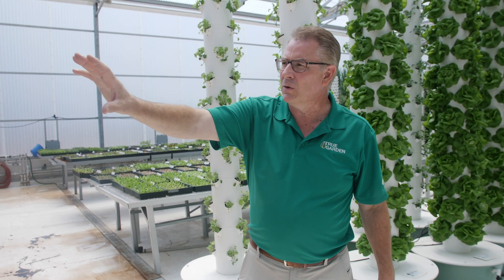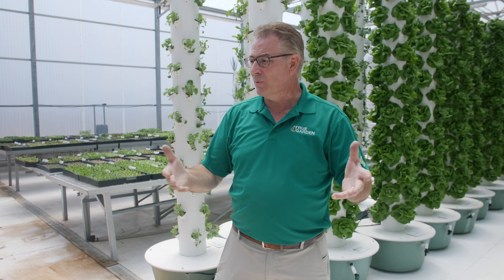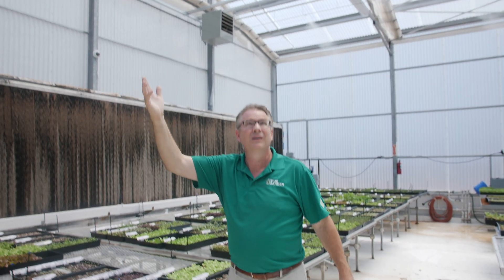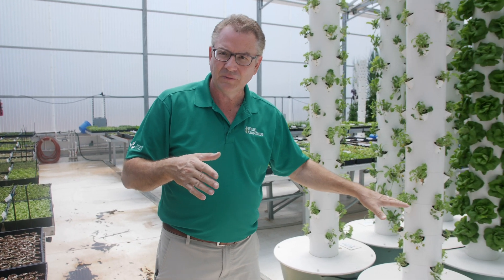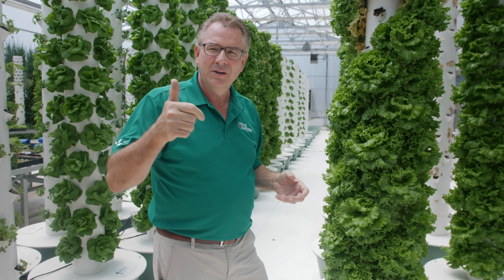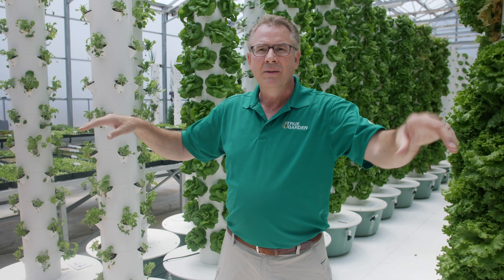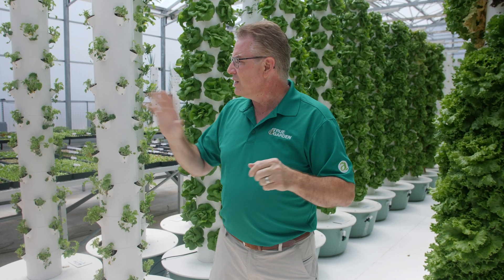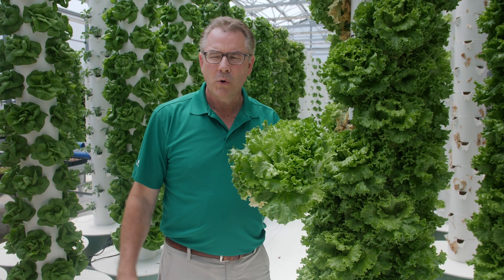How Our Urban Greenhouse Saves Money and Reduces Energy Consumption | True Garden